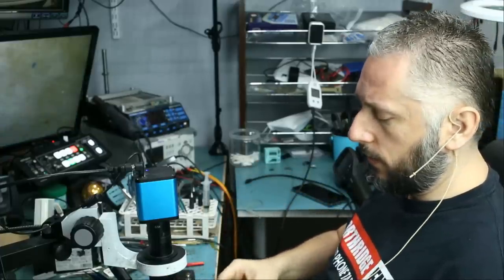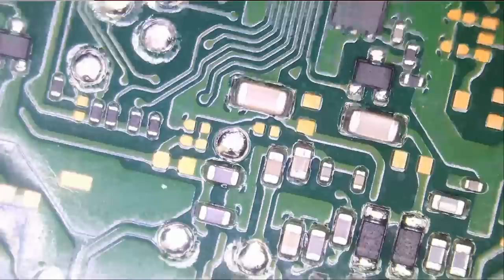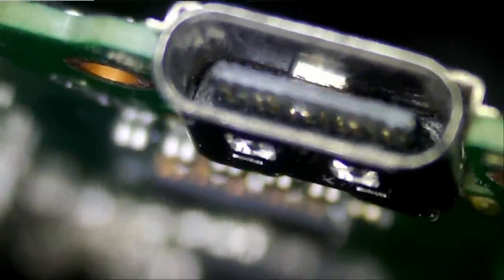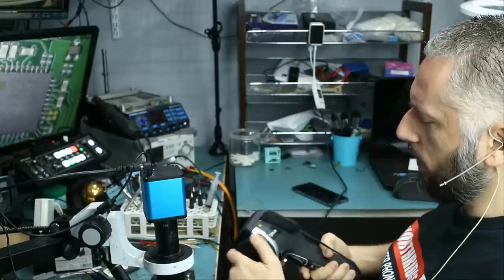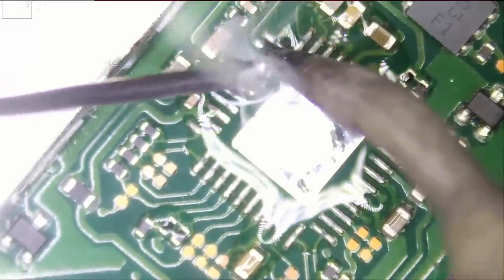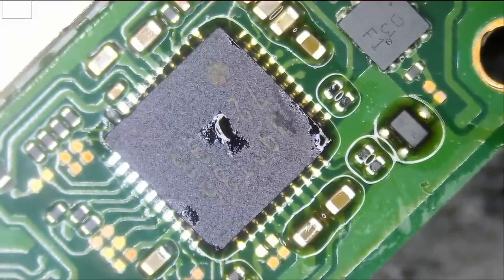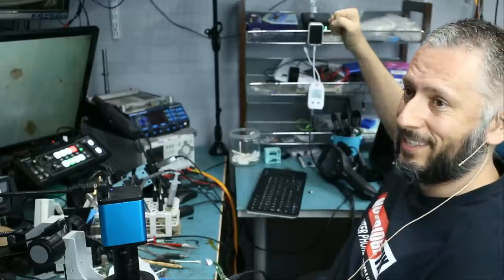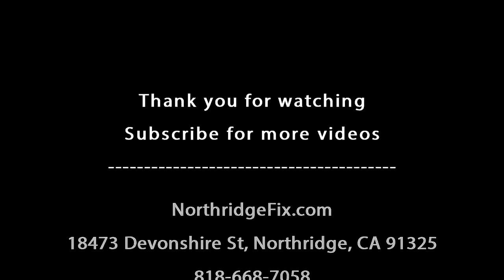Nintendo Switch Repair - No Power Not charging and no fault obvious